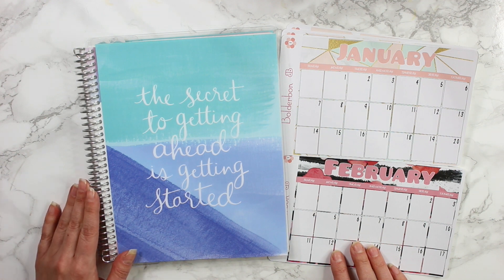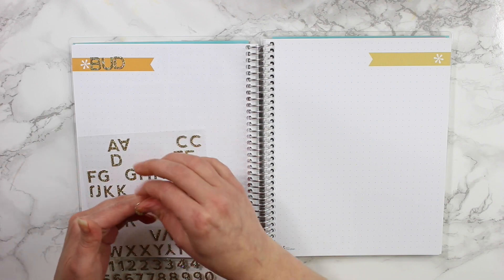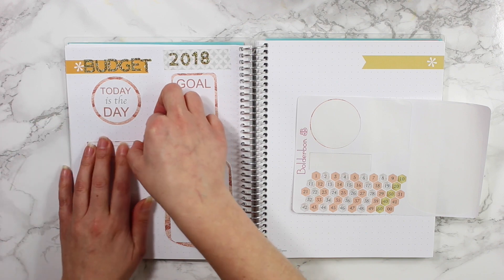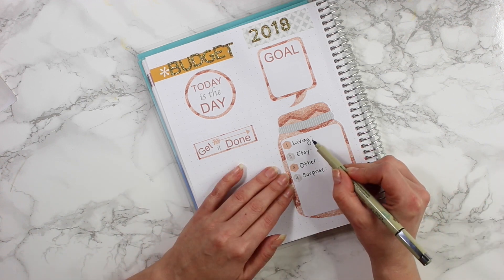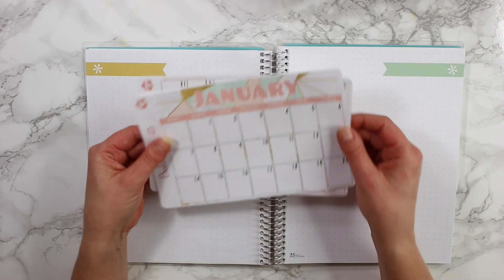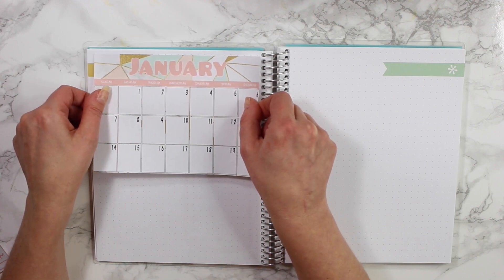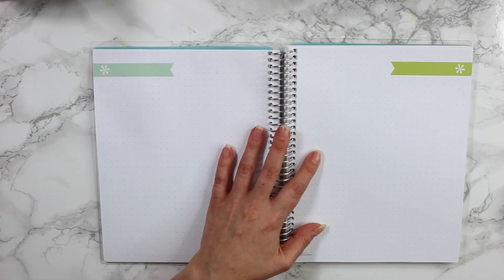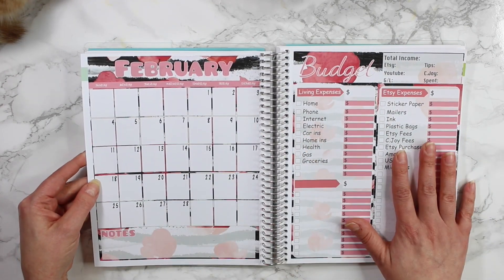2018 Budget System and Setup | Tips and Tricks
Today I'm sharing my 2018 Budget system and setup with tips and tricks to help you with your budget. If you like this video and want to see more budget videos then comment, " More budget vids, please!"

❀ Plan With Me ❀ Use It Up!